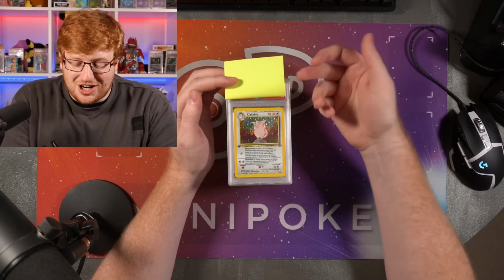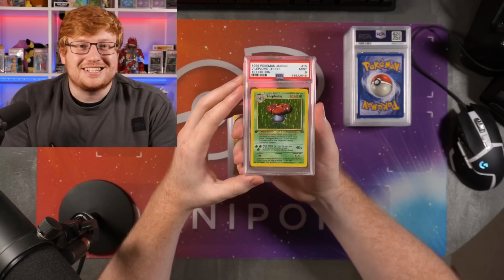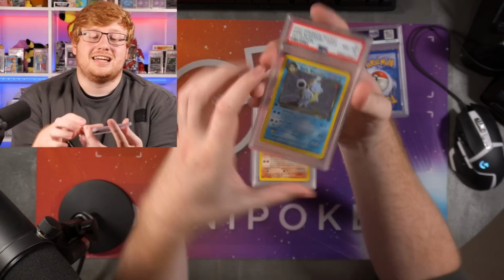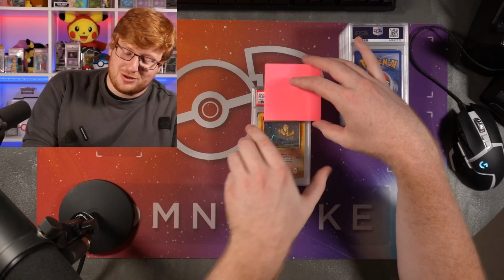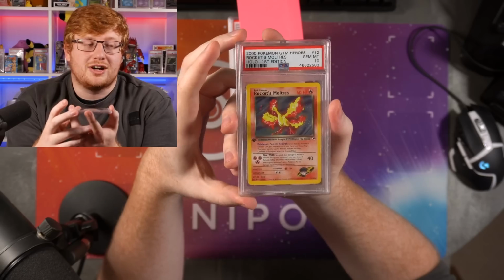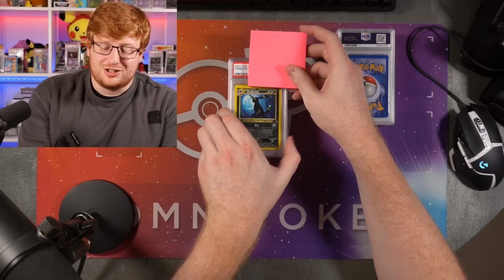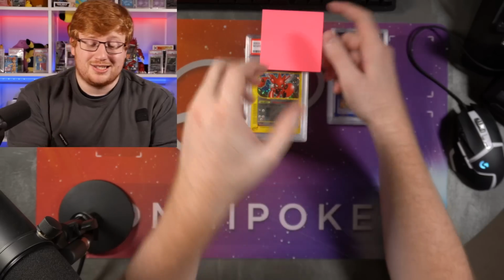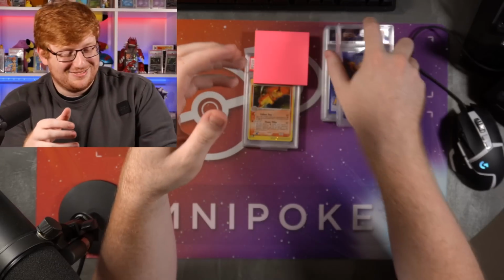Nothing but 1st Edition WOTC Holos! 100 Card PSA Returns! (Pokemon TCG)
Today Joe takes a look at his latest PSA Returns from the WOTC Era, enjoy!

If you are looking to get your cards graded make sure you check out Graded Gem